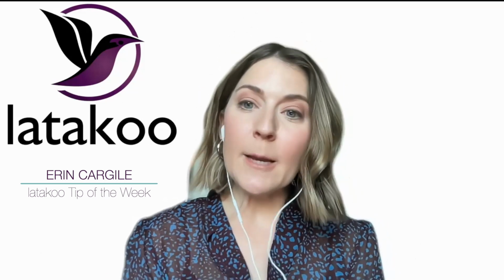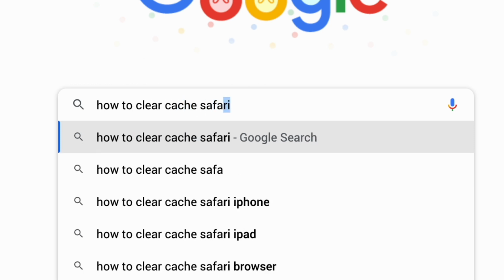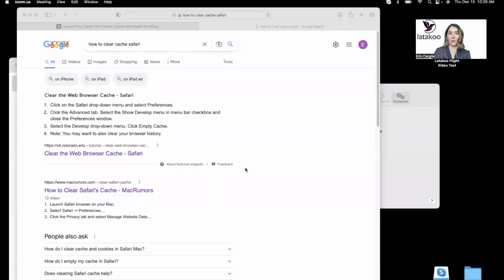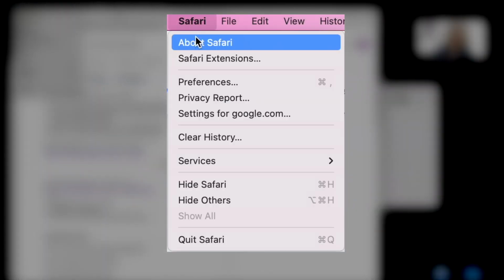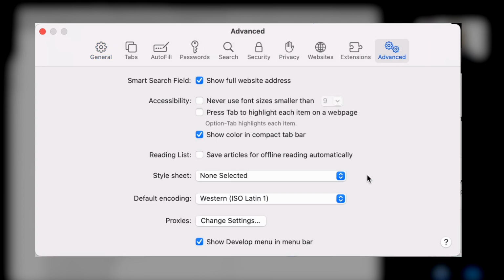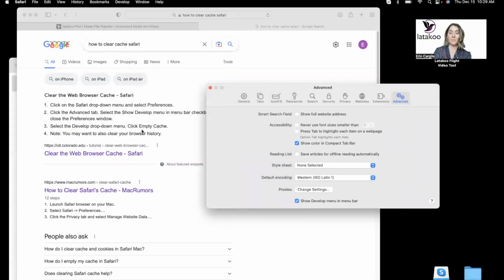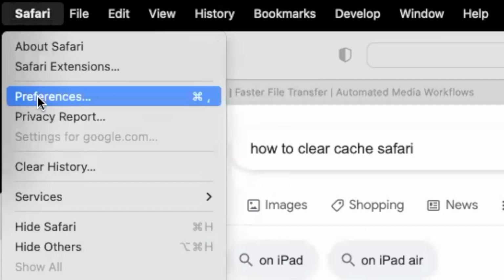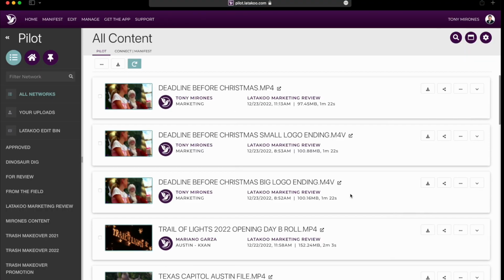Cleaning your web browser cache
When you change your password on a website, there are times you cannot log in. Typically, this issue is that your web browser has cached your old password and when users create a new one, they sometimes don't override the old one.  We show you how to fix this in a quick tutorial.